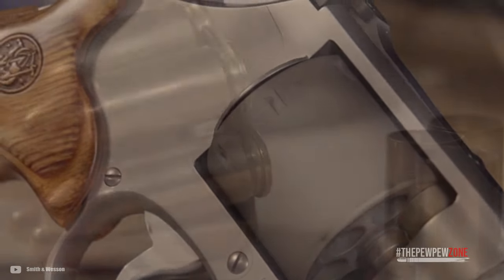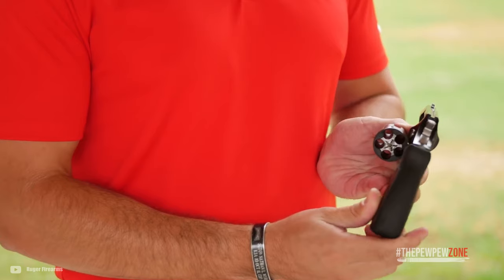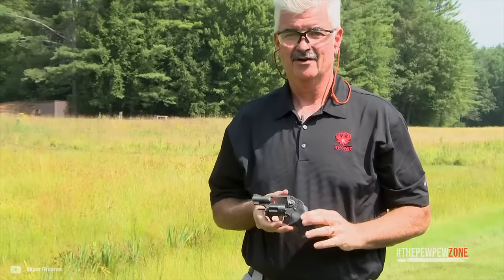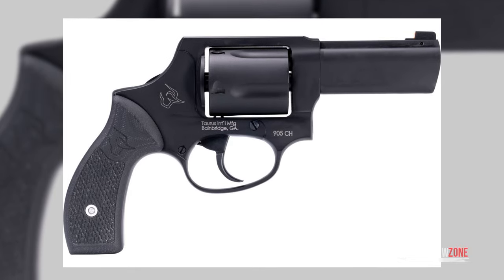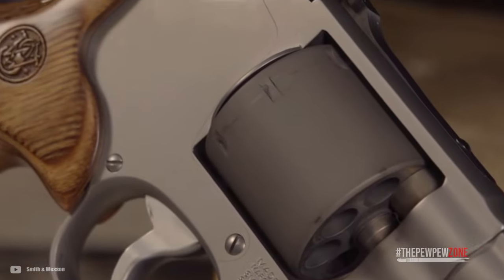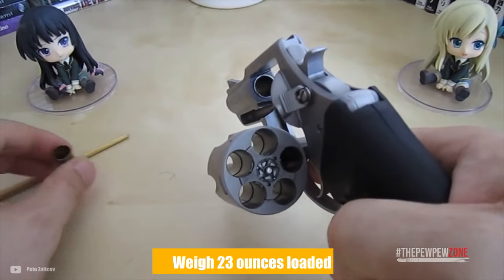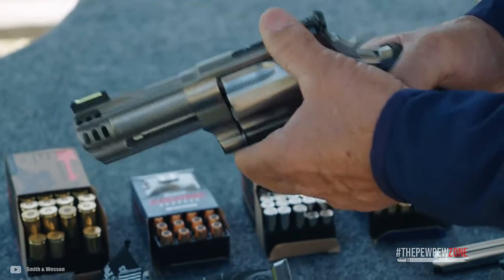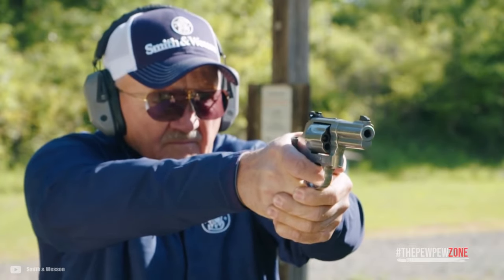7 Revolvers in 9mm That are Perfect for Self Defense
When you think about a 9mm self-defense gun, you automatically think of a subcompact polymer-frame striker-fired pistol like those from Glock. But that is not your only option when it comes to self-defense. Some revolvers are chambered in 9 mm that can do the job just as well. So, why should you consider getting a revolver instead of a semi-auto?

People usually think that revolvers are meant to be big and bulky, meant for cowboys and bear defense, not urban self-defense is partially true. There are massive revolvers that can drop bears and elephants alike, but there are also revolvers that are designed for concealed carry. Today, we will look at the latter pack of revolvers and give you my recommendations.